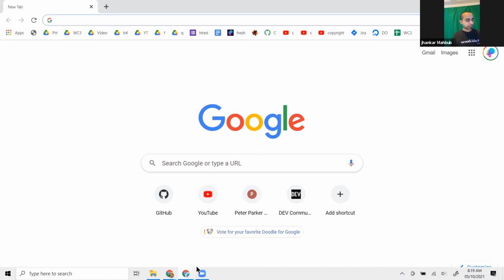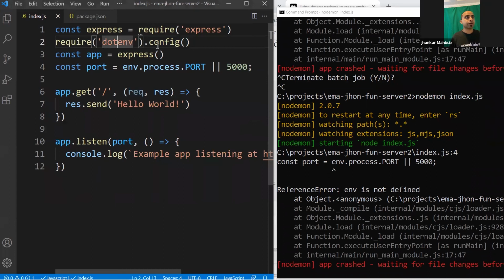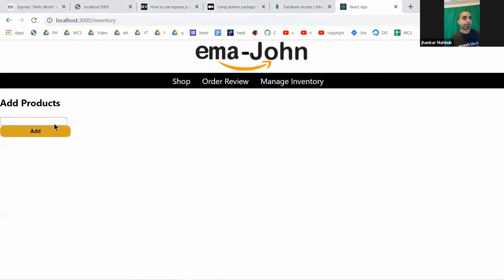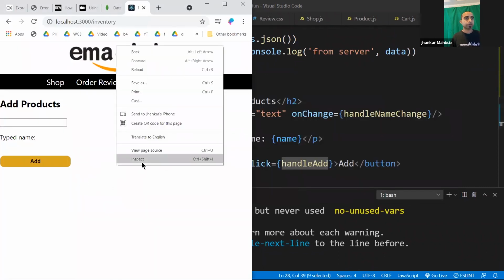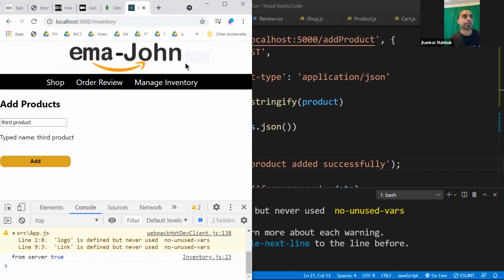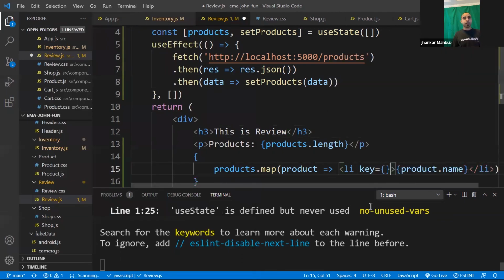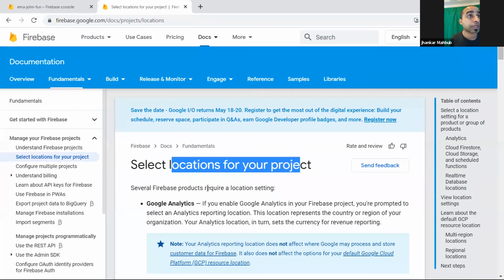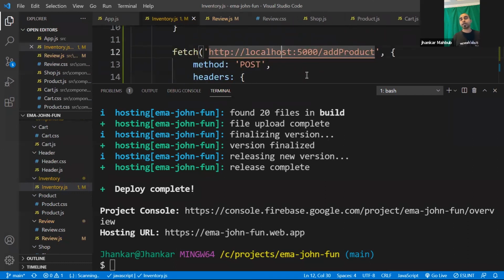Mern Stack -Part 8